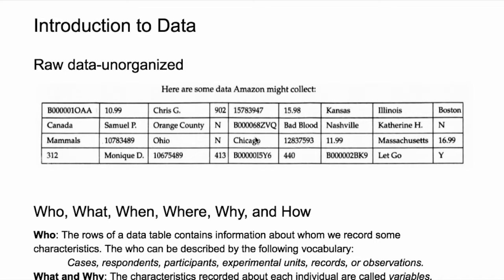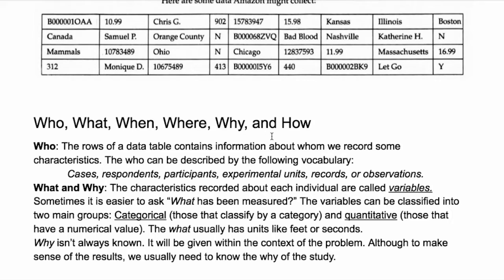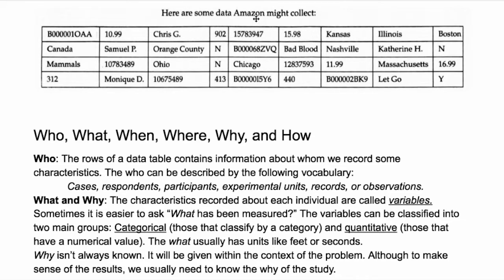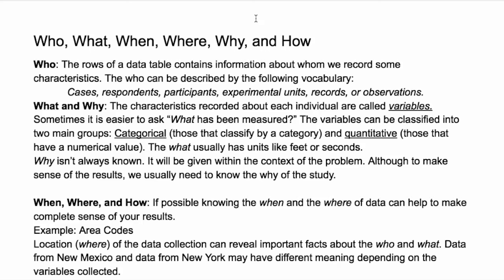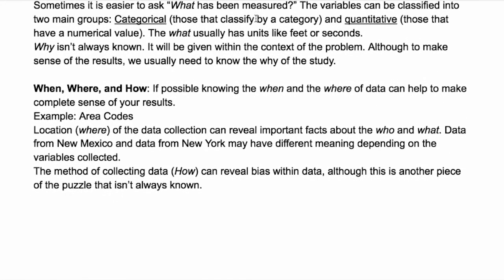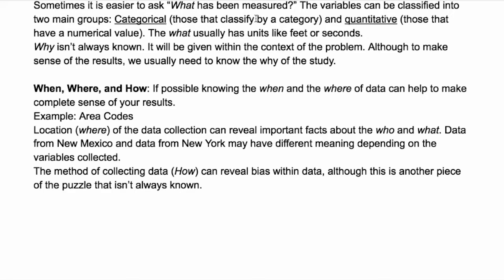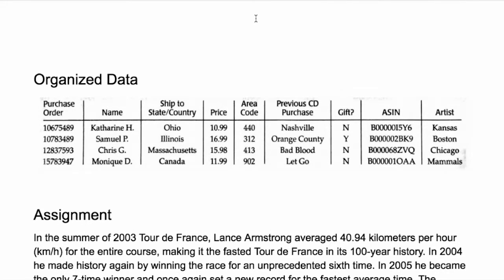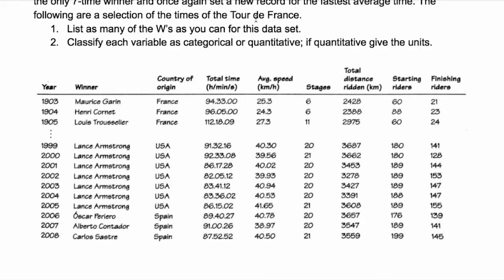Intro To Data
What questions to ask about data